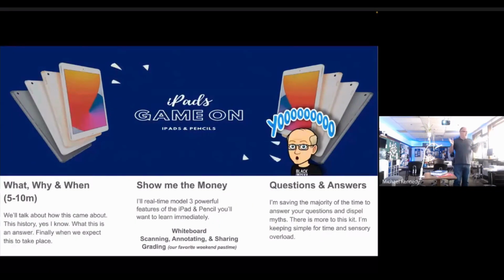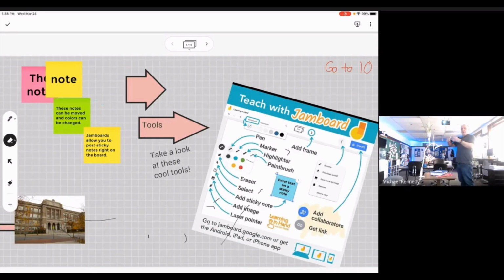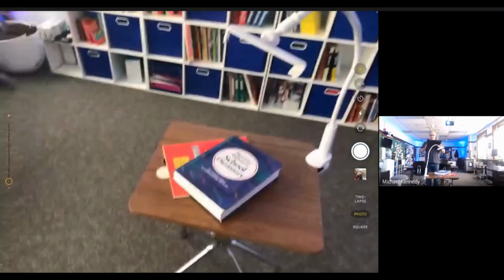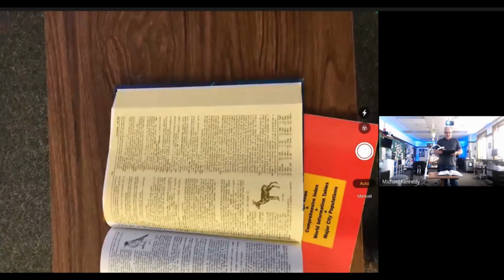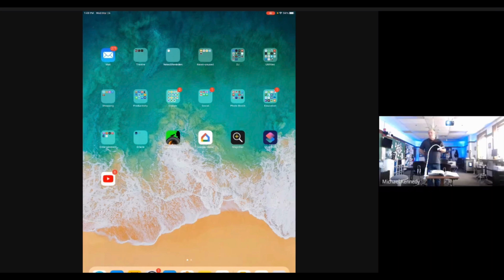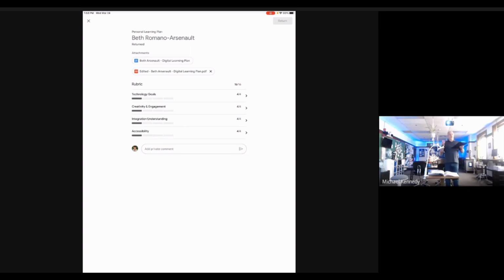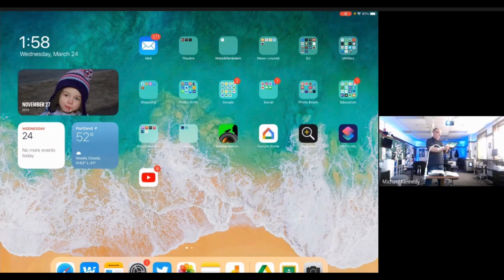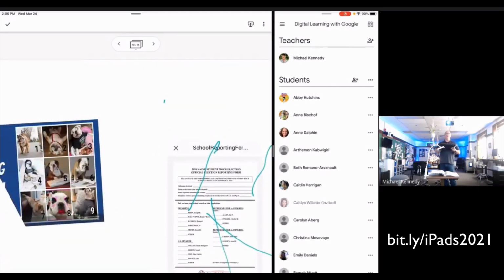iPad & Apple Pencils in Hybrid Teaching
This Professional Development covered using an iPad and Apple Pencil to improve hybrid learning. Michael covers Whiteboarding, Scanning, Annotating, Sharing, and Grading in Google Classroom. This PD was online in Google Meet for Portland Public Schools.